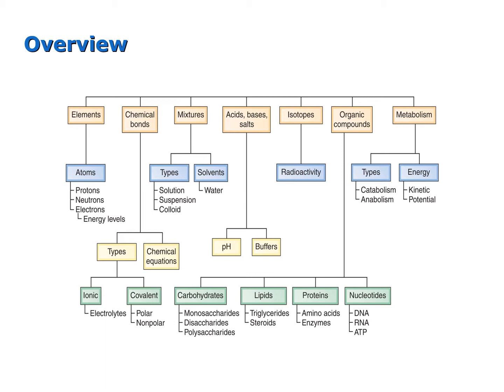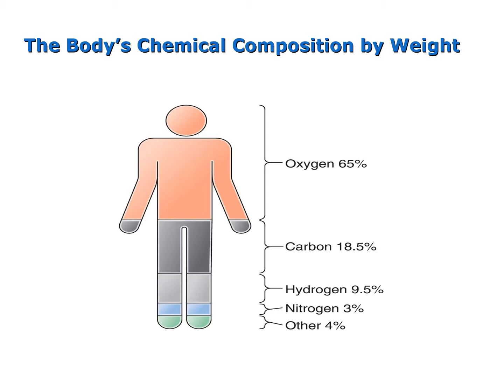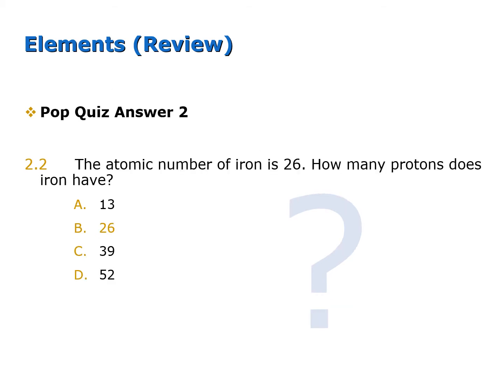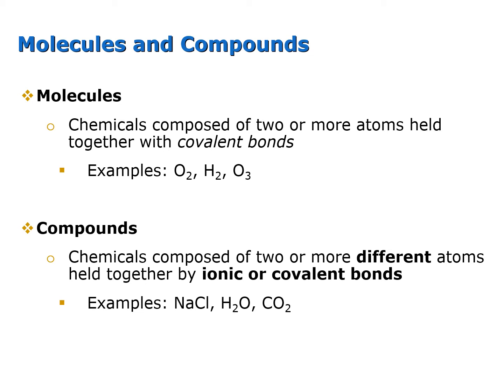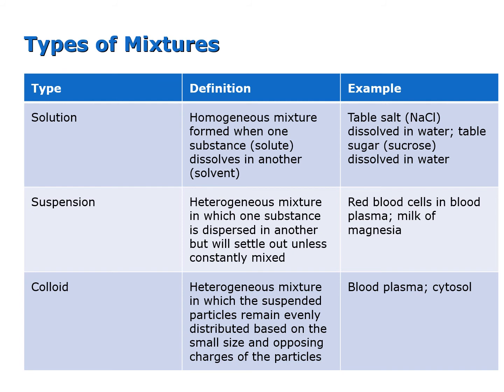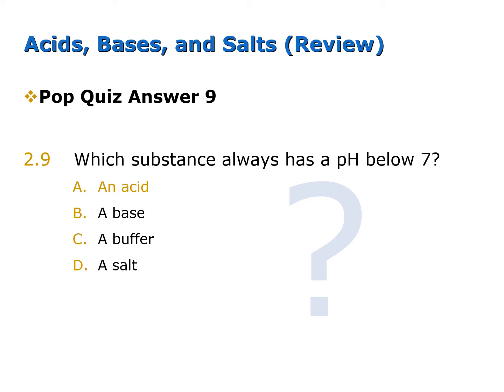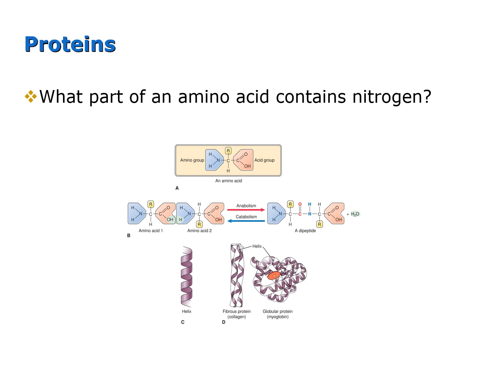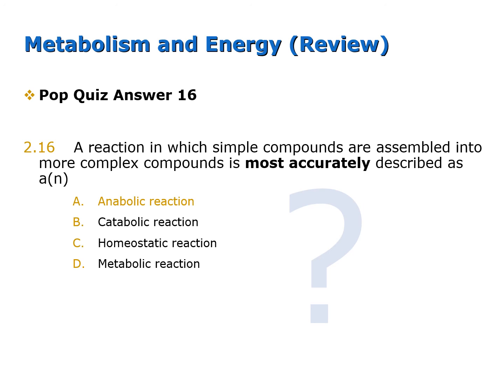Chemistry Matter and Life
Nursing lecture introducing basic concepts of matter and chemistry.